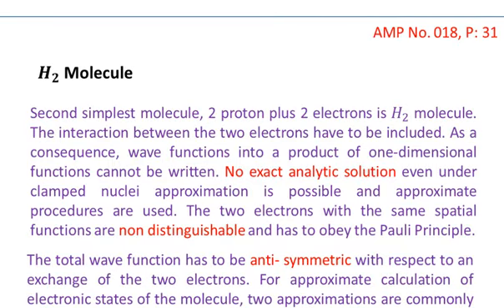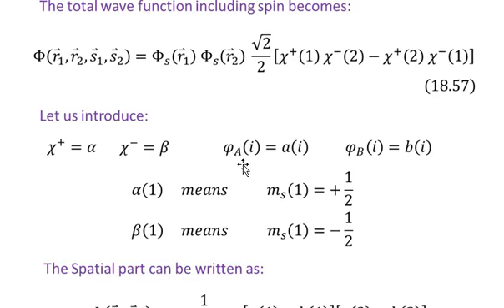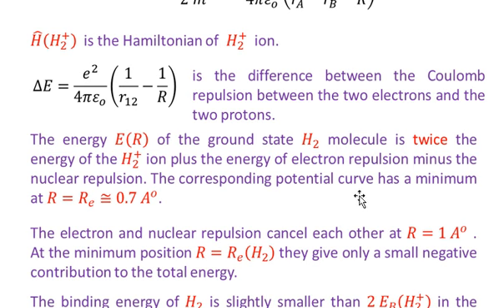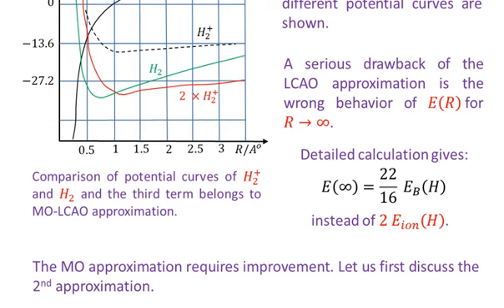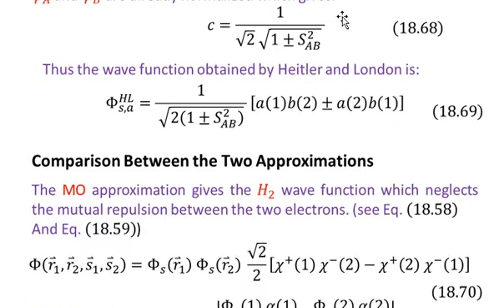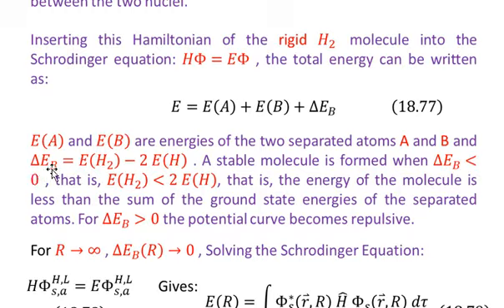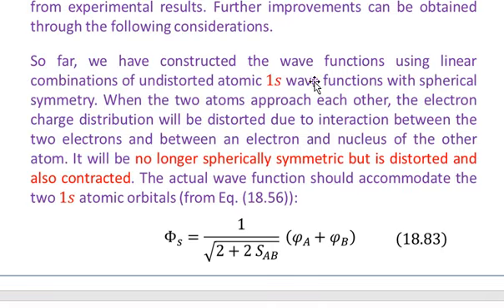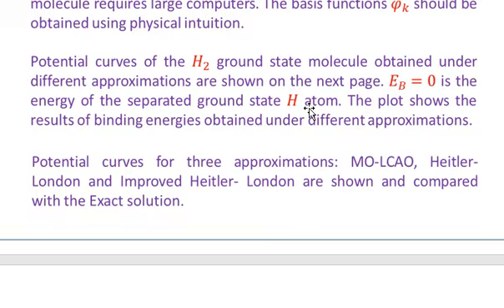AMP018C MO Approximation, Hitler London Method, Improvements in Methods, AMP Course